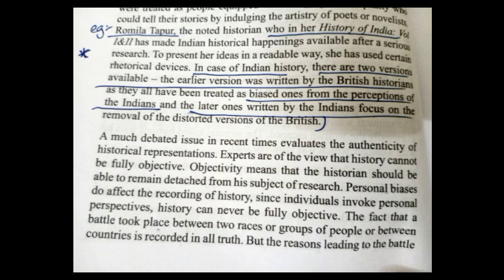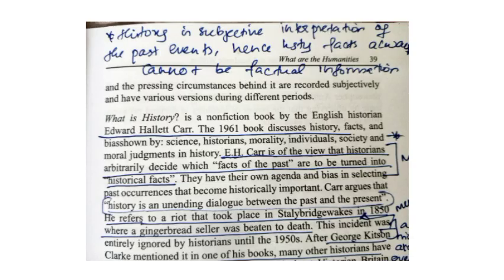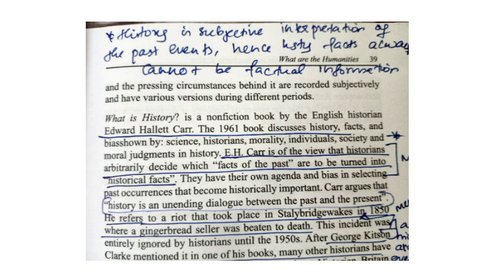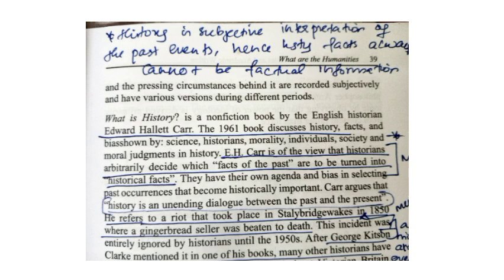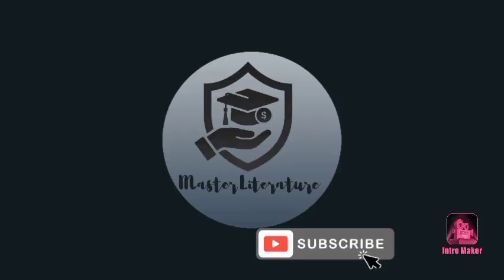Methodology of Humanities and Academic Writing| Ba english| kannur university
History as fiction:
 History is the study of human past. historian analyze all aspeces of human past- social, cultural  political and economic affairs. they study the past to understand how people of other times thought and lived.

The concept, of history plays an important role in human thought. historian attempt to find our relevant sources and evaluate them. the border b/w history and fiction is quite vague and a question rises on whether history is a record of facts or it is shaped thy the imagination of a historian. there were time when writing history was treated as literary art. historians were treated as people equipped with an imaginative quality who could tell stories by indulging the artisty of poets or novelists  eg:- Romila tapur, the noted historian who in the historian who in her history  of india vol l II has made indian historical happenings available after a serious research to presens her Ideas in a readable way she has used certain rheorical  devices.

in case of indian history,, there were 2 version available the Earlier  version was written by the british historians as they all have been treated as biased ones from the perception of the indians.
later ones written by the focus on the removal  of the desorted versions of the british.

  In Recent times evaluates the historical representations, Experts  are of the view that history cannot be fully objective .

objectivity means the historian should give to able to remain detached from his study of research. personal biases do affect the Recording of history.  since individuals invoke personal presecpectives hisstory can never be fully objective, but also it create battles. because of the different versions of subjectivity during pericods..

History  was considered as a literary branch form  the ancient Times itself ."what is history?" is a nonfiction book by the English historian Edward Hallet Carr. the 1961 book discusses history, facts ,science, society, individuals,moral judgements in history.

 in the view of E.H. carr that historians abiliarily decide which "facts of the past" are to be turned in to historical facts.  carr also  argues that " history is an th unending dialogue b/w the past and the present", the refers to a riot that took place in (Stalybridge wakes in 1850. when a I ginger bread seller was was beaten to death. This incident was  entirely  ignored by historians until 1950s. After George Kitson clarke mentioned it in one of  his books, many other historians have cited the same riot for what is revealed about Victorian britian- this incident was considered by earlier  writers as insignificant but  becomes a historical fact to be regularly cited by historians with george Kitson Clarke.